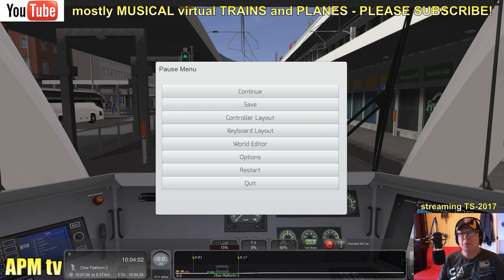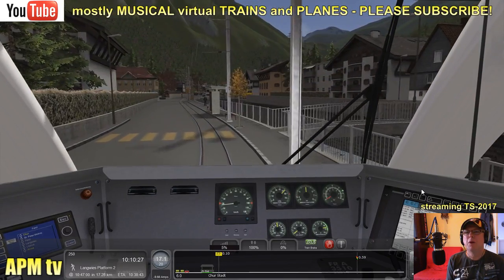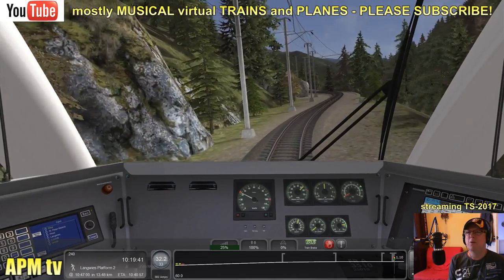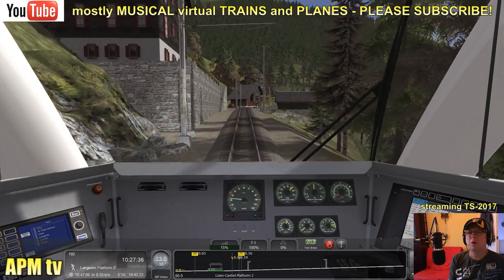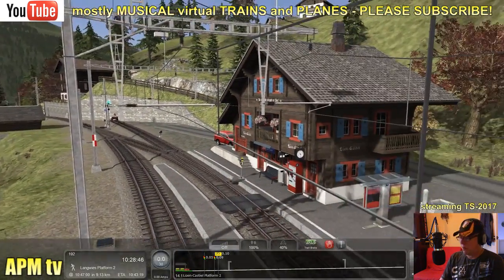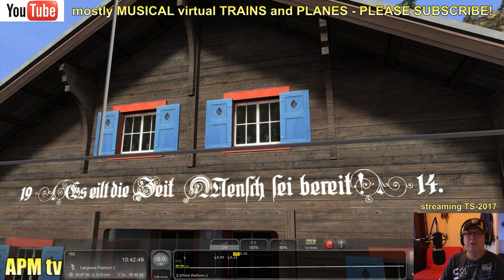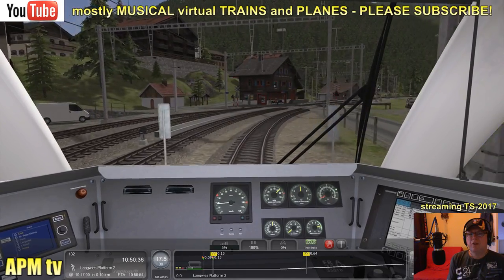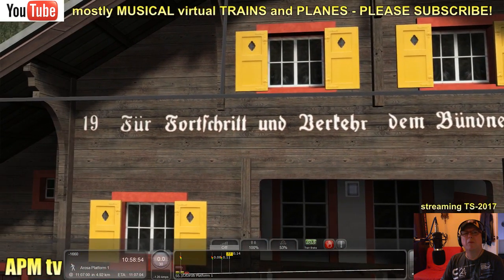LIVE STREAM (19) - TS2017, Arosa Line, Switzerland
Driving the beautiful Arosa line in Switzerland, one of the most scenic routes in Europe - TS2017